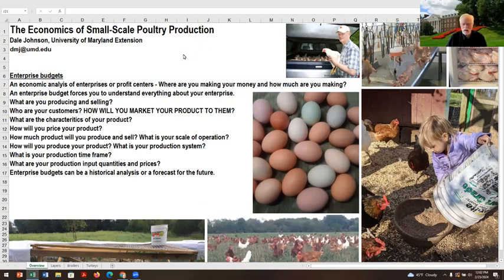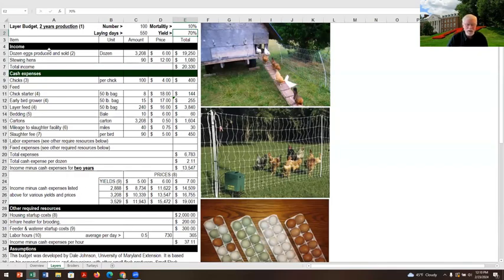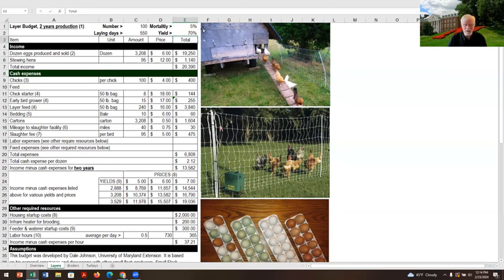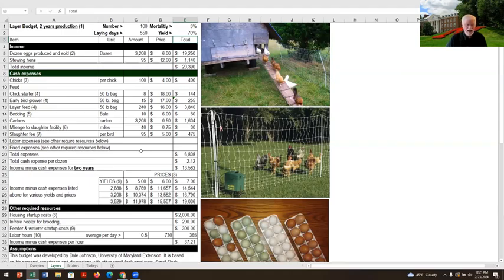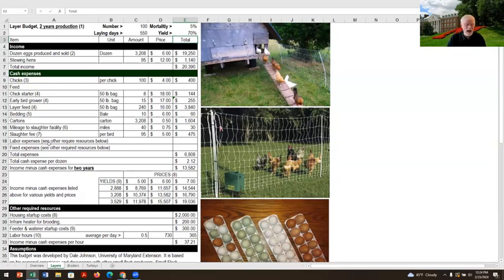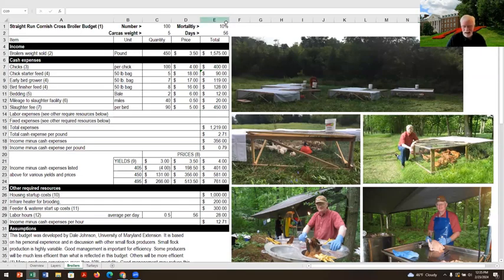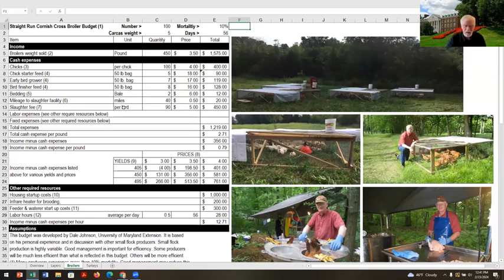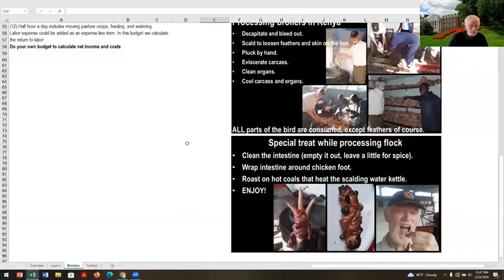Small Flock Economics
Dale Johnson, University of Maryland Extension